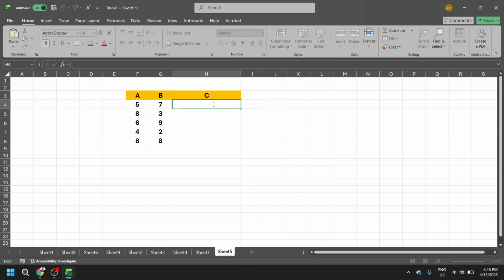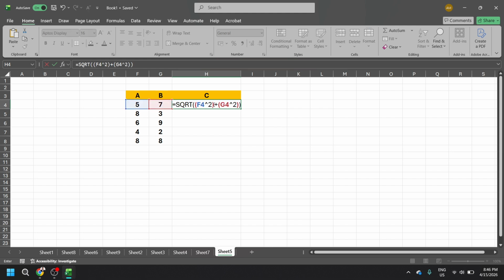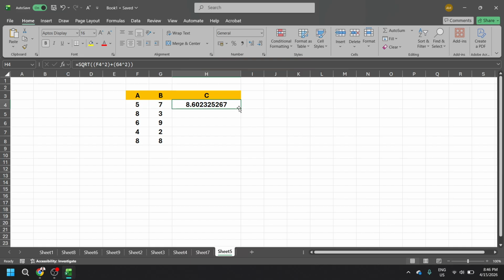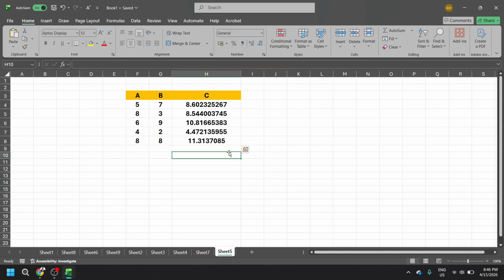How to Apply Pythagoras Theorem in Excel (Updated 2026)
In this video, we discuss how to apply pythagoras theorem in excel to calculate the hypotenuse of a right triangle. You'll learn the excel pythagorean theorem formula using SQRT and exponentiation, and see how to set up your data for accurate results. This tutorial covers the pythagorean theorem excel method step by step, making it easy to compute hypotenuse values directly in your spreadsheet.

00:00 Introduction to Pythagorean Theorem in Excel
00:22 Preparing Your Data in Cells
00:37 Ensure Numbers, Not Text
00:48 Selecting the Result Cell
01:03 Typing the SQRT Formula
01:42 Pressing Enter for the Result
02:14 Copying Formula for Multiple Calculations
02:37 Conclusion and Simplicity Recap